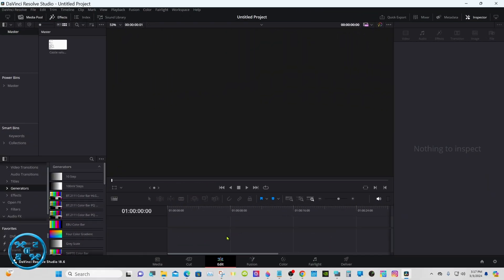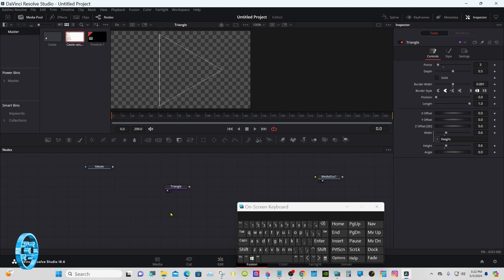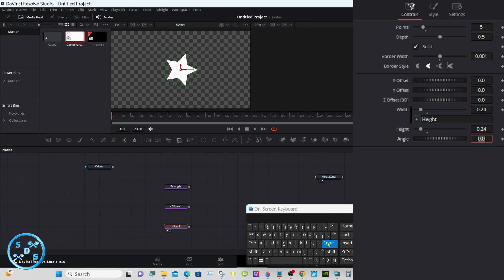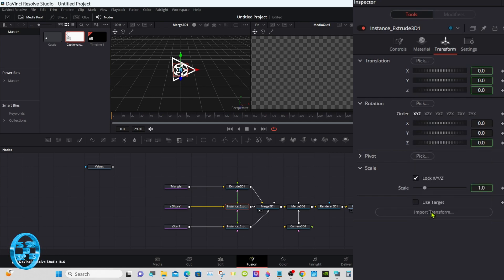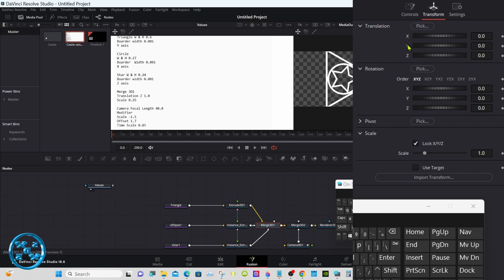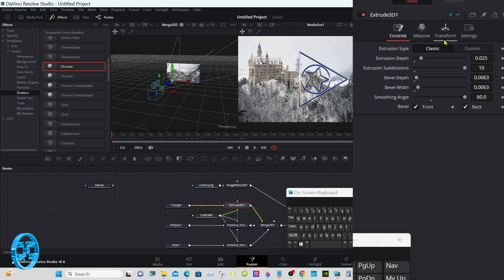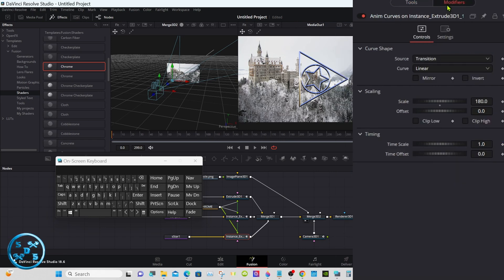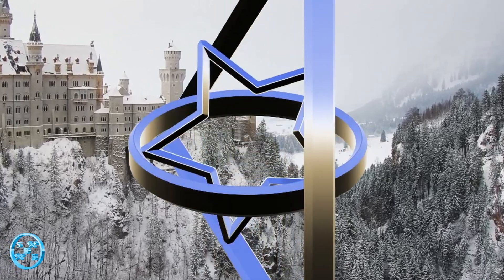Soar with the DaVinci Resolve 18.6 Fly Through Effect!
Learn how to create a stunning fly-through effect in DaVinci Resolve 18.6 with this easy tutorial. Take your video editing skills to new heights!